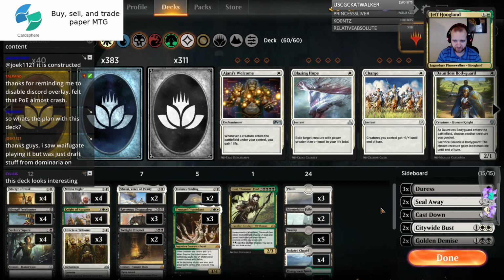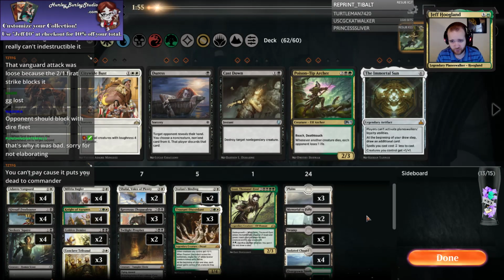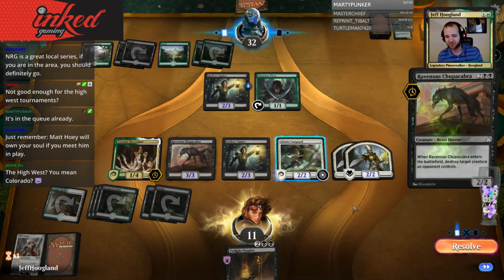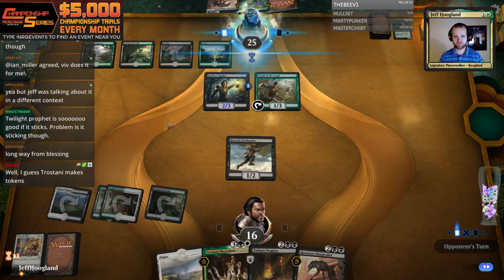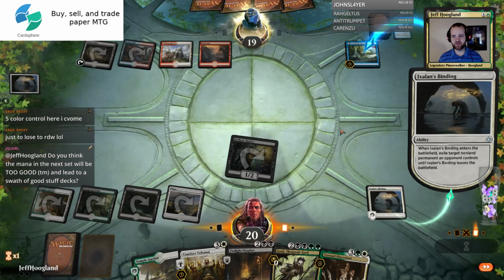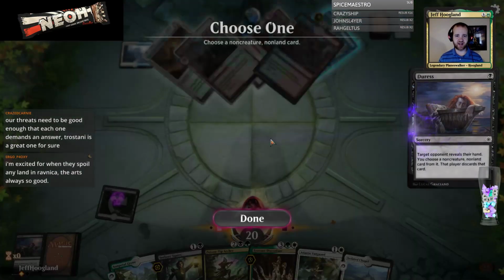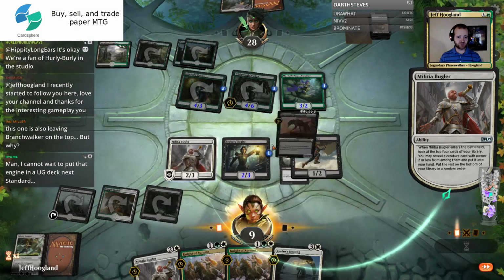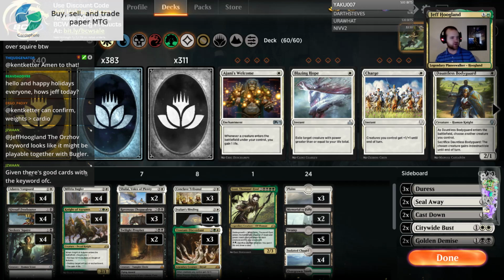Abzan Bugler - Standard - December 26th, 2018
1:54 - First Match: Red Aggro
17:03 - Second Match: GB Midrange
42:35 - Third Match: Jeskai Control
1:06:06 - Fourth Match: GB Midrange
1:16:55 - Wrap-Up

4 Adanto Vanguard (XLN) 1
3 Conclave Tribunal (GRN) 6
4 Isolated Chapel (DAR) 241
2 Ixalan's Binding (XLN) 17
1 Izoni, Thousand-Eyed (GRN) 180
4 Kitesail Freebooter (XLN) 110
4 Knight of Autumn (GRN) 183
2 Memorial to Folly (DAR) 242
4 Militia Bugler (M19) 29
4 Overgrown Tomb (GRN) 253
3 Plains (XLN) 260
3 Ravenous Chupacabra (RIX) 82
4 Seekers' Squire (XLN) 121
2 Shalai, Voice of Plenty (DAR) 35
2 Sunpetal Grove (XLN) 257
5 Swamp (XLN) 268
4 Temple Garden (GRN) 258
3 Trostani Discordant (GRN) 208
2 Twilight Prophet (RIX) 88

2 Cast Down (DAR) 81
2 Citywide Bust (GRN) 4
3 Duress (XLN) 105
2 Golden Demise (RIX) 73
2 Poison-Tip Archer (M19) 220
2 Seal Away (DAR) 31
2 The Immortal Sun (RIX) 180